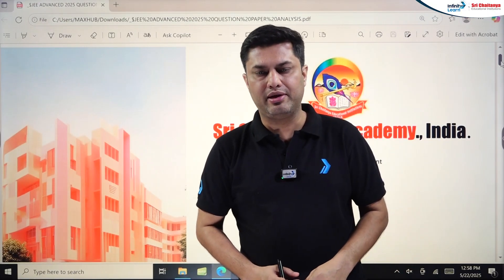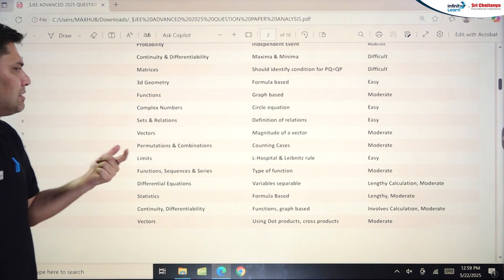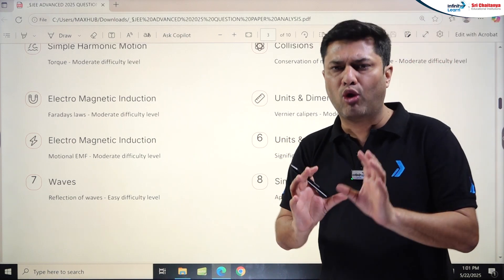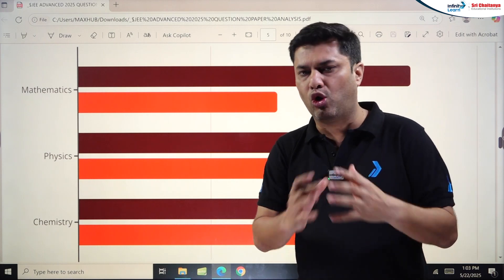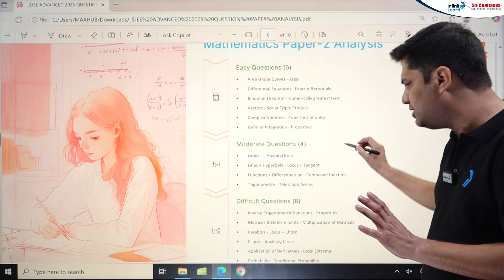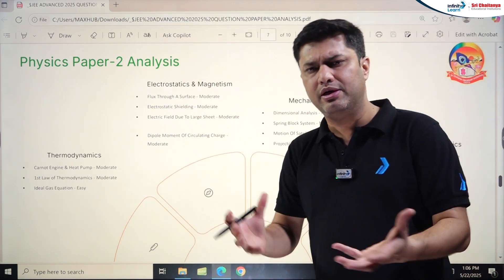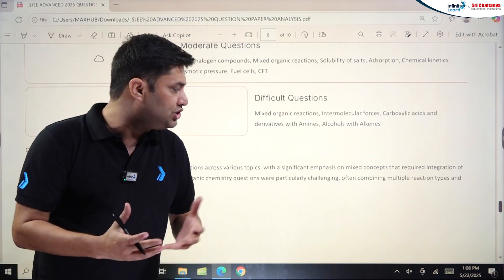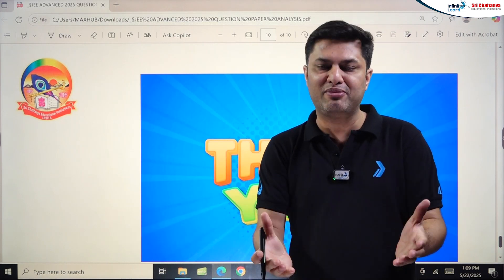📊JEE Advanced 2025 Question Paper Analysis | Subject wise Analysis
Most Authentic & Credible JEE Main 2026 Session 1 Question Paper Solution➡️ 📊 JEE Advanced 2025 Question Paper Analysis | Subject-wise Analysis | Infinity Learn JEE

Appeared for JEE Advanced 2025? Wondering how the paper went overall or subject-wise? In this video, Infinity Learn JEE brings you a complete and in-depth question paper analysis to help you evaluate the exam difficulty, topic distribution, and expected trends.

What We Cover:
📘 Subject-wise Analysis:
🔹 Physics – Difficulty level, conceptual vs. numerical questions
🔹 Chemistry – Weightage of Organic, Inorganic & Physical Chemistry
🔹 Mathematics – Toughest section? Most time-consuming questions? Find out!

Whether you're a 2025 aspirant checking your performance or a 2026 aspirant gearing up for the challenge, this video is a must-watch!

*FAQs*
►How was JEE Advanced 2025 paper 1?
►What are the high weightage chapters in JEE Advanced 2025?
►What is the expected cutoff of JEE Advanced 2025?

✦jee advanced 2025 question paper analysis
✦2025 jee advanced paper difficulty level
✦jee advanced question paper analysis
✦jee advanced 2025 chapter wise weightage
✦jee advanced 2025 question paper subject wise analysis

🔥➡Fill Google form for Accurate Analysis | Know your JEE Main Marks vs Rank vs Colleges
➡️Request a Call Back from our Expert for any Career Guidance related help, Please Fill out the Form
➡️Fill Google form for Accurate Analysis | Know your JEE Advanced Marks & Rank

👩‍💻📢 Complete Section-Wise Playlist for JEE Mains 2025 based on JEE New Syllabus📌

👥Follow Infinity Learn JEE on Social Media👥

🌐 Register on our website to gain access to all videos and quizzes